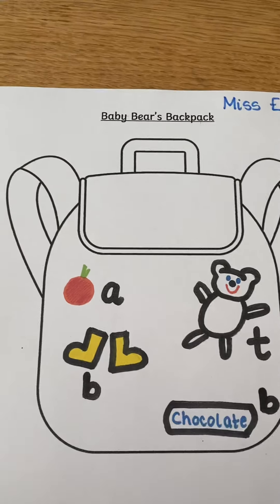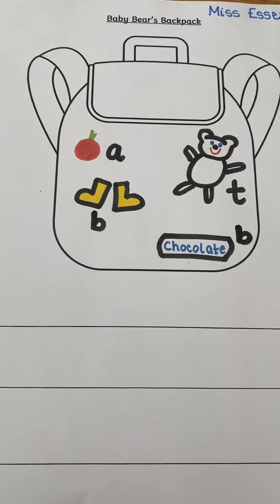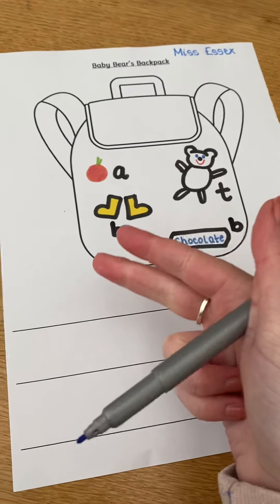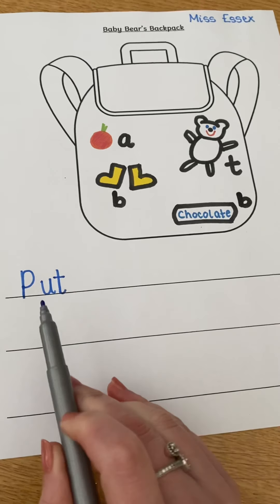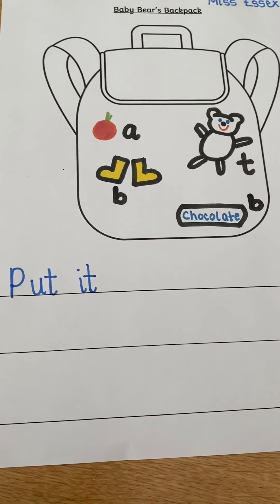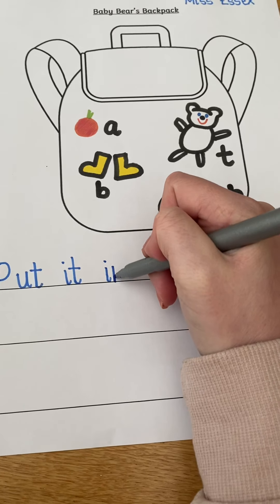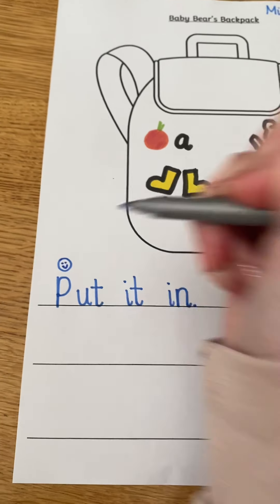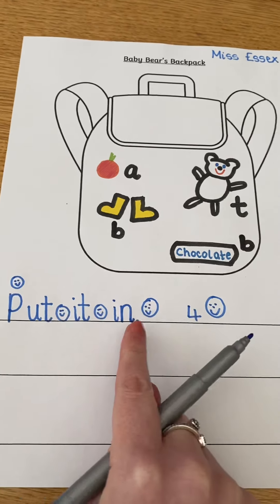Whatever Next Hold a Sentence ‘Put it in.’